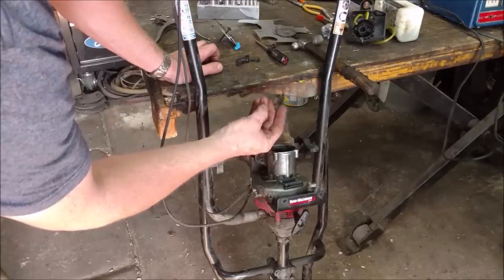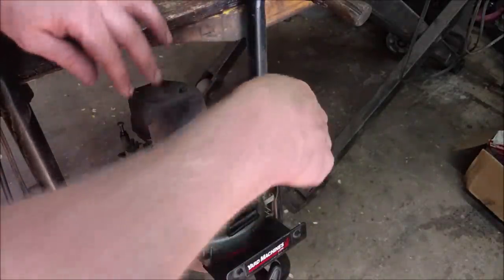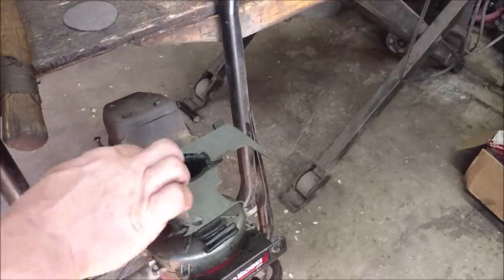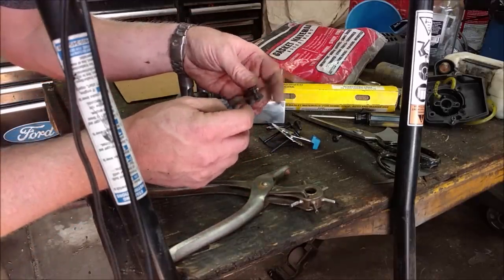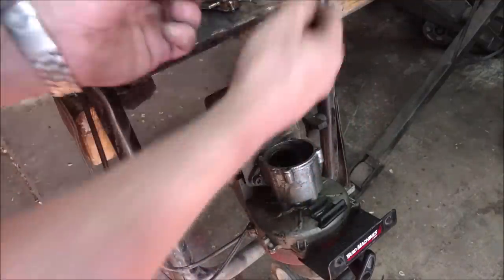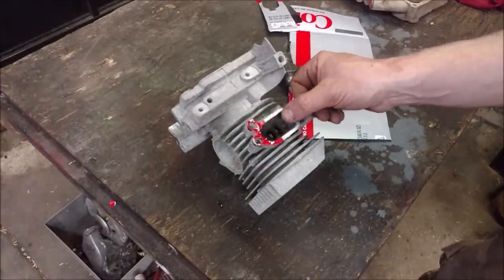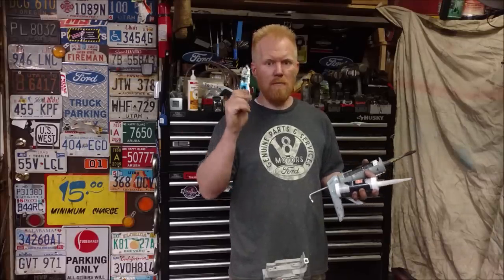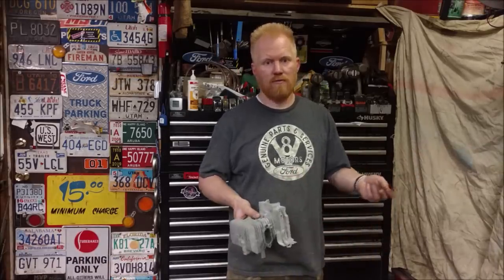Can you Make your own engine Gaskets ????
Any size or shape can be made with minimal practice. You'll be surprised how well a bulk gasket material works of even Cereal / Soda can box works.

Stuff I used in the Video(all bought by me/no endorsements)
#2 Gasket Sealant
Hole Punch Set
Leather Belt hole punch
Gasket Material sheets
Exhaust Gasket sheets
Right Stuff RTV mini

FACEBOOK.com/SIXTYFIVEFORD